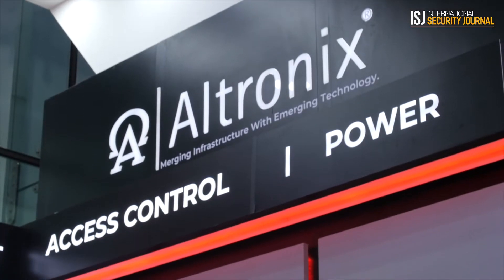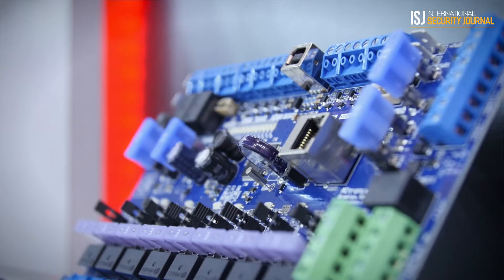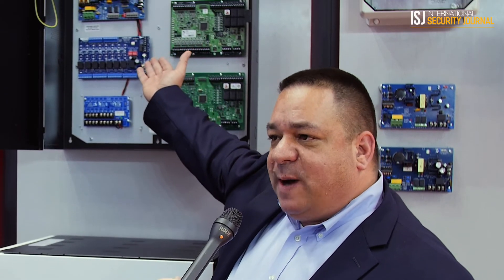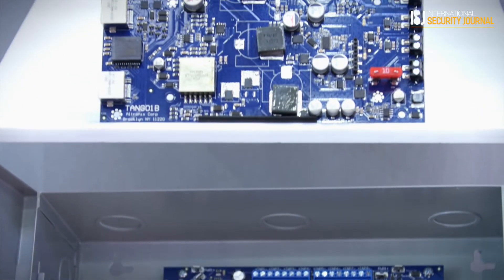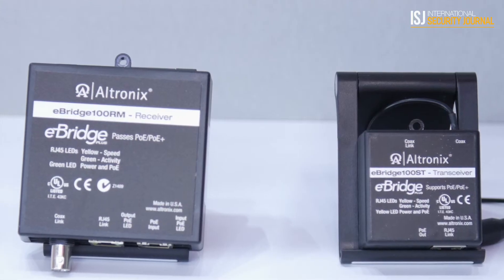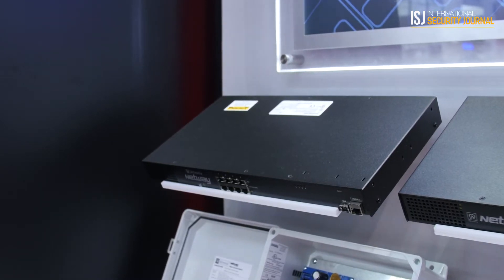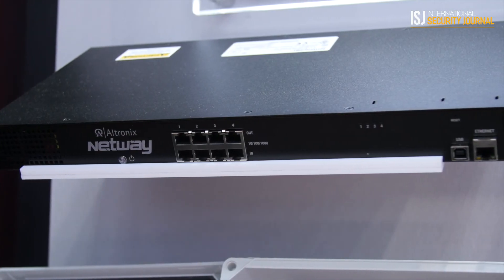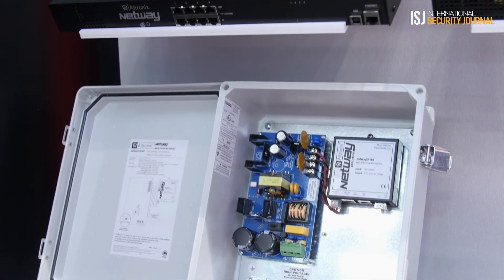Altronix at Intersec 2020 - Tango & NetWayBT Interview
Ronnie Pennington discussing Tango & NetWayBT at Intersec 2020